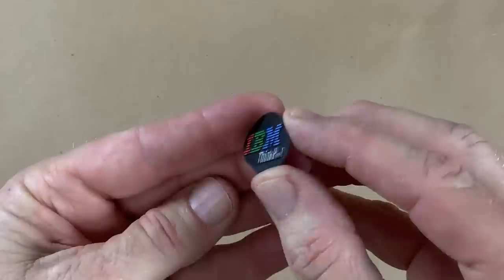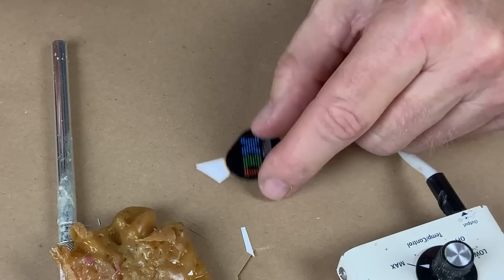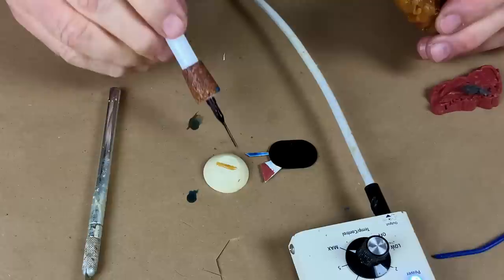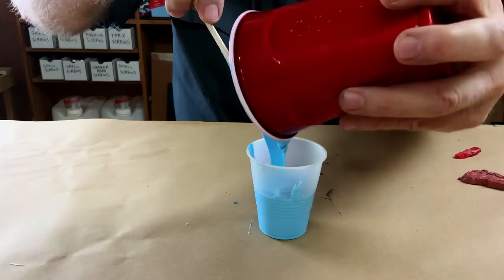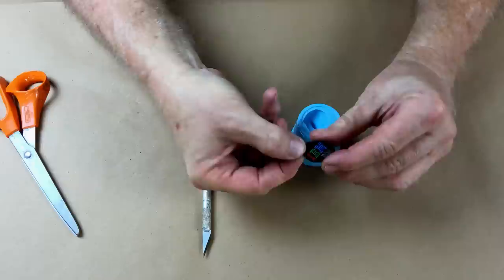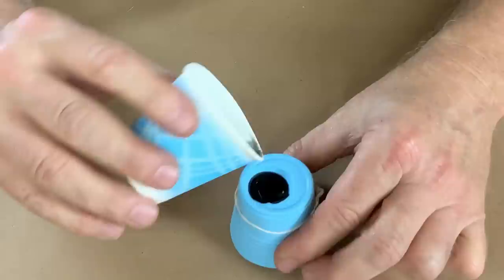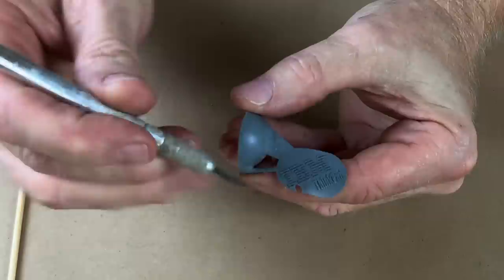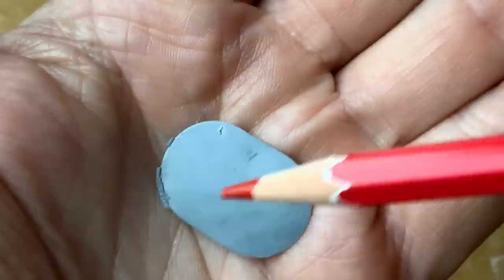TINY Casting = BIG Challenge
Is it even possible to mold and cast a paper thin object?